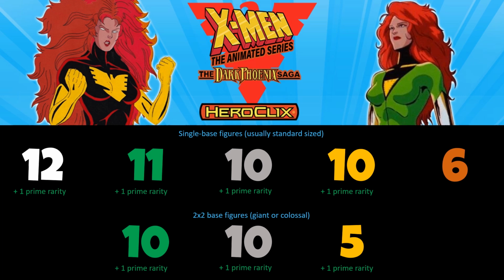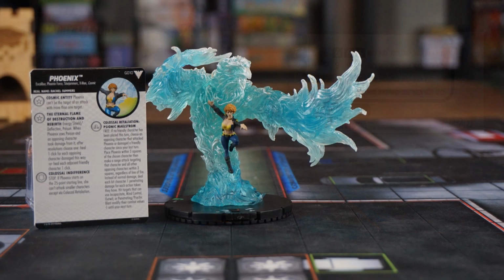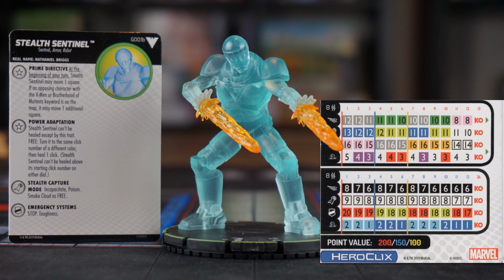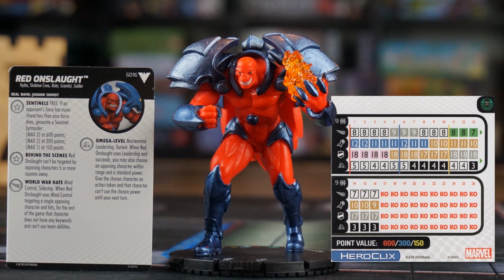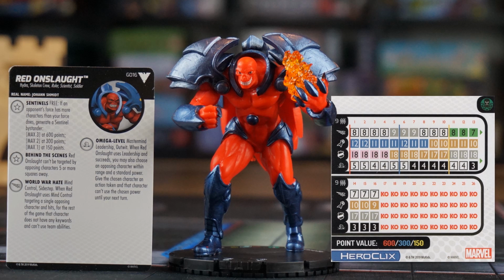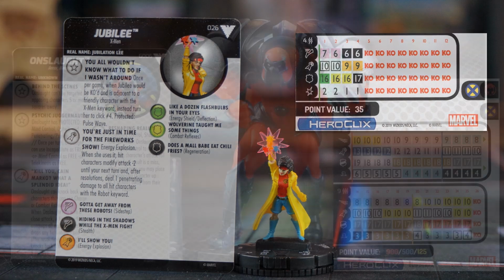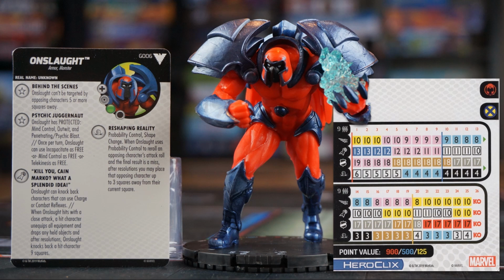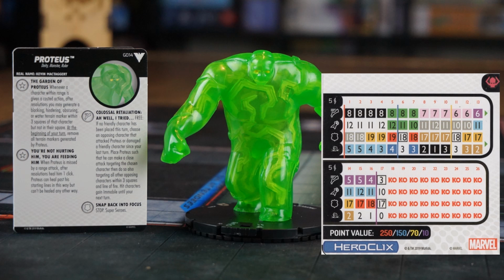Heroclix Unboxing: Marvel X-Men TAS Dark Phoenix Saga Part 1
Want to see some of what's in store from the upcoming Marvel Heroclix X-Men the Animated Series - the Dark Phoenix Saga set (yeah, that's a mouthful ;o)? Well enjoy part 1 of the unboxing!